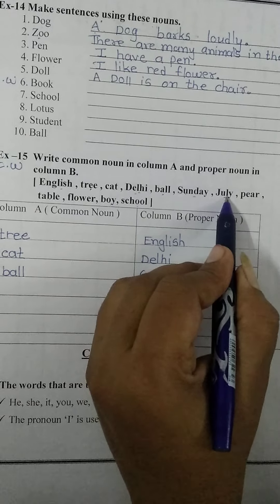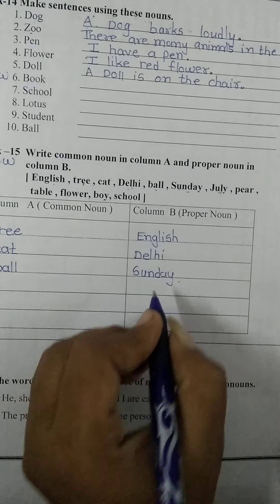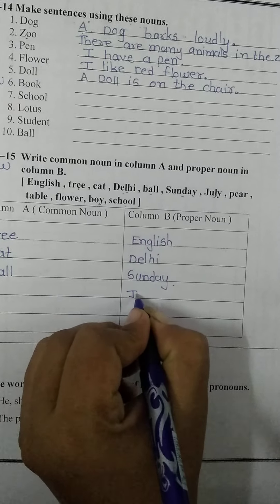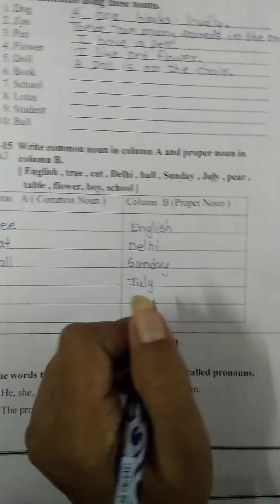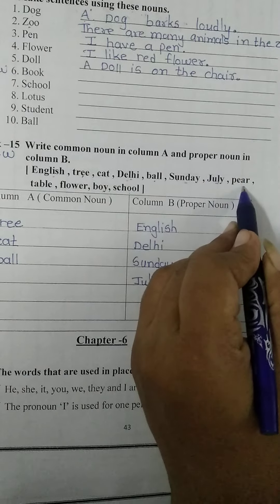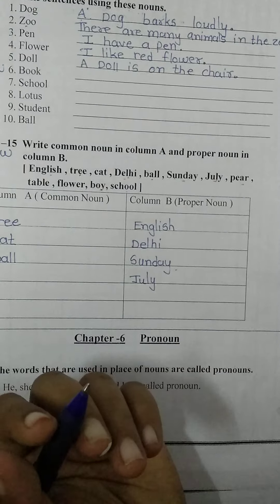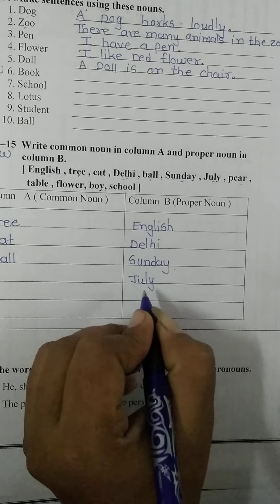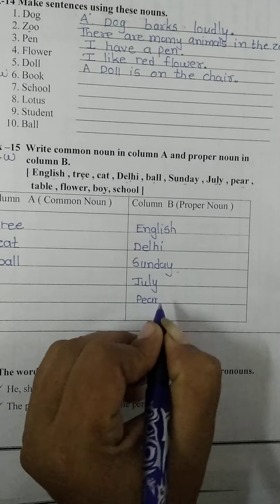STD:-1#ENGLISH GRAMMAR#CHAPTER:-5 NOUN#EXERCISE 14 & 15